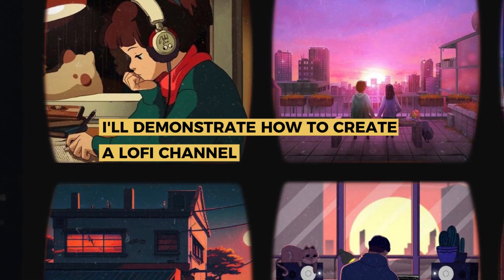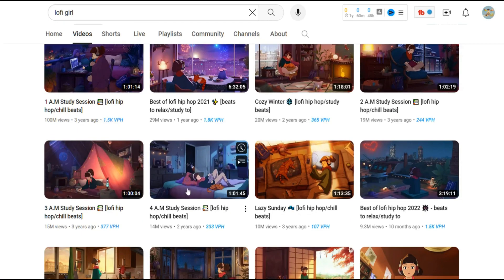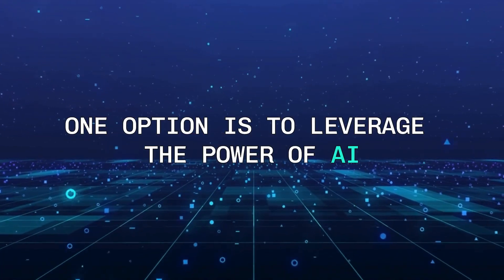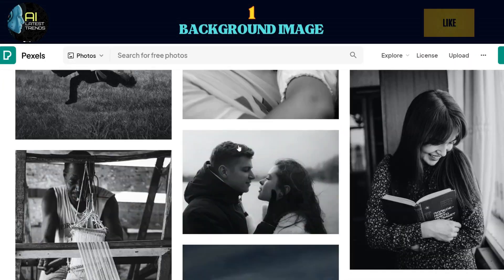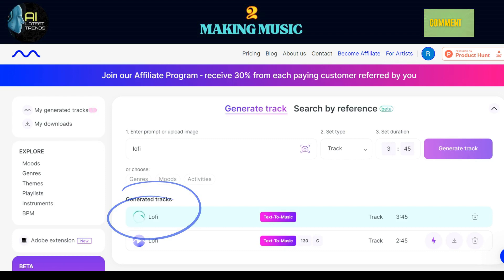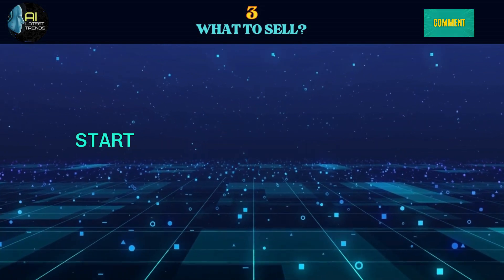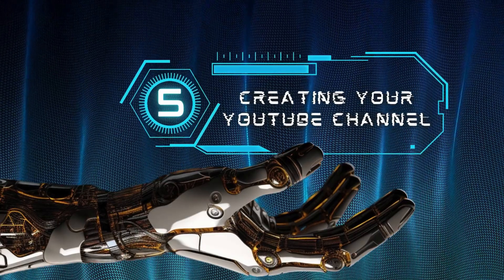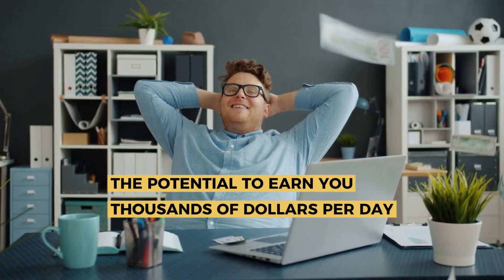How to Earn $8,000/Month by Creating LoFi Music Channel | Lofi Non-copyrighted Music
Want to make cool cash with chill and relaxing beats? Check out our easy guide: "How to Earn $8,000/Month by Creating a LoFi Music Channel | Make AI Generated Beats"  It's all about setting up your own LoFi channel and using AI to create awesome beats that everyone loves. You'll learn the basics of LoFi, how to mix tunes with AI, and get tips on making money from your music. Perfect for anyone into music or looking to get into the biz. Dive in and start making beats that not only sound good but also pay the bills. Let's turn that music hobby into a money-maker!

Chapters:
00:00 Intro
00:33 How to Earn with Lofi Music Channel
01:47 Create Background Image
03:16 Make your Music
04:36 What to sell in your Lofi Channel
05:14 Create your Video
05:56 Creating YouTube Channel and Upload
06:30 Sneak of the Result
06:44 Outro
Stay updated with the latest tools, tips, and tech insights.

While we've made efforts to ensure the accuracy of the information in this video, we cannot guarantee that the mentioned websites are entirely error-free. Lastly, please note that I am not a financial advisor, and this should not be considered legal advice. It's essential to conduct your research and due diligence.